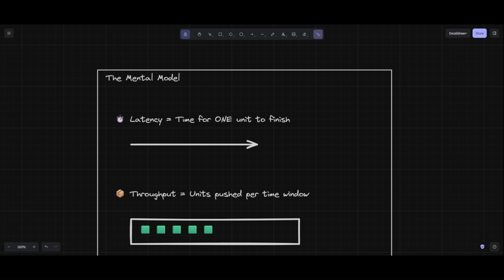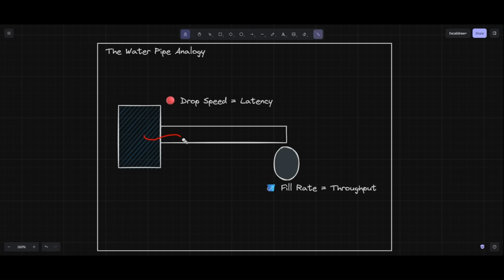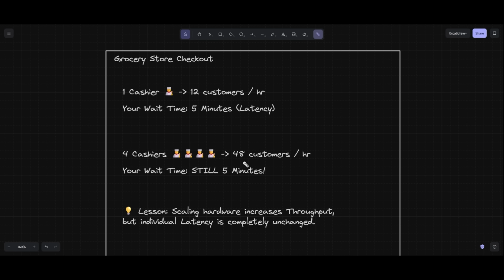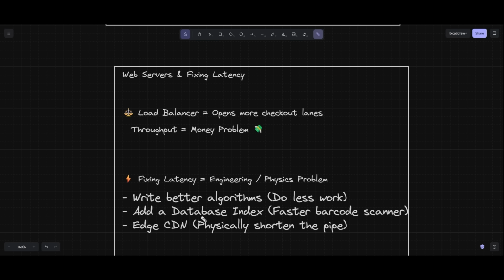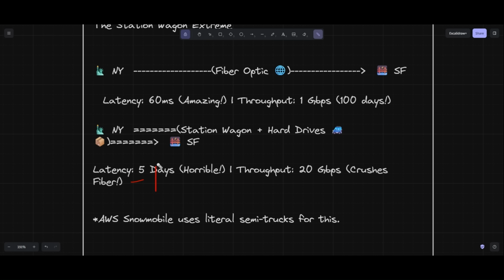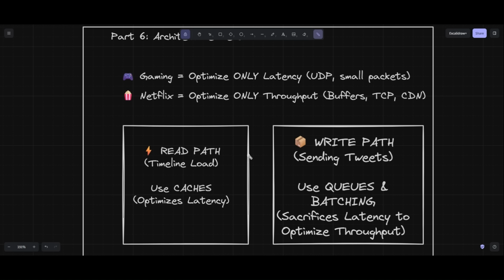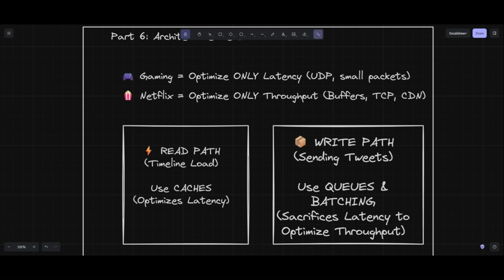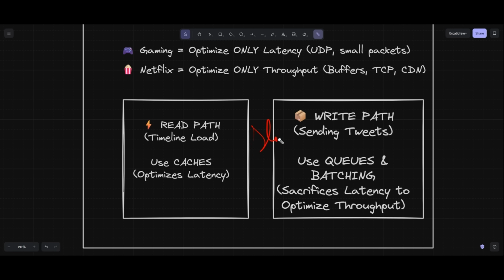System Design 101: Latency vs Throughput Explained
You hear "latency" and "throughput" thrown around all the time in software engineering, but do you really know the difference? In this video, we break down the absolute bedrock of system design using first principles.
We step away from the confusing jargon and use real-world physical models—like water pipes, grocery store checkouts, and a station wagon full of hard drives (yes, really)—to build a deep, intuitive understanding of how computer networks and server architectures actually work.
Whether you are building the next Netflix, optimizing a multiplayer game, or just preparing for a system design interview, understanding how to trade off latency and throughput is the most important skill you can learn.